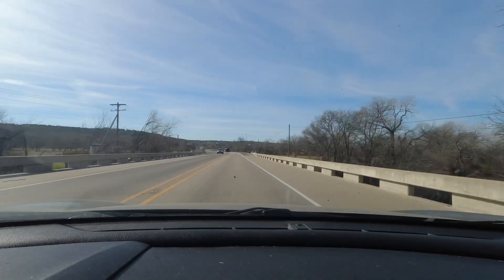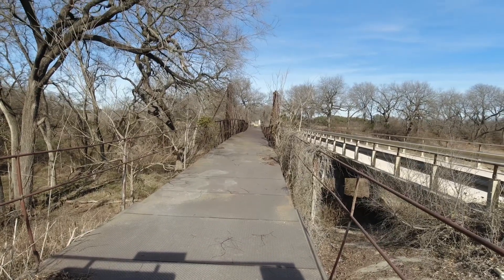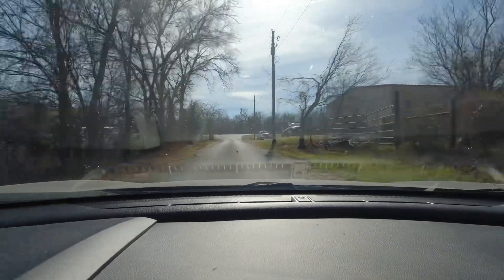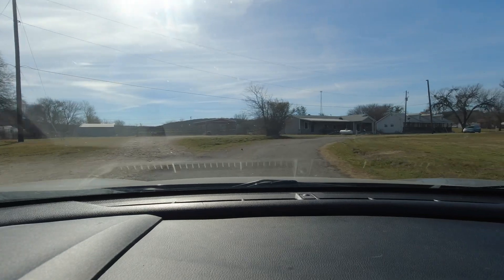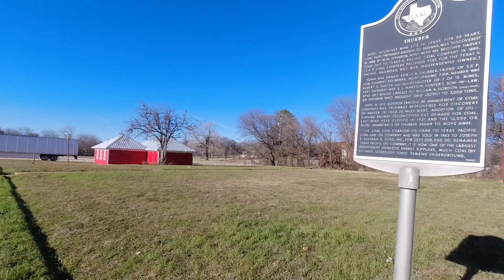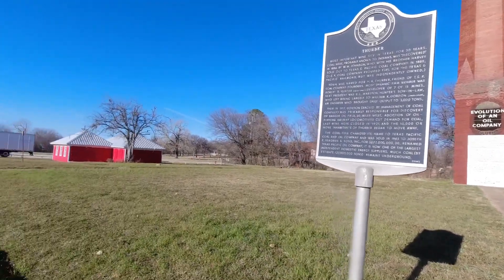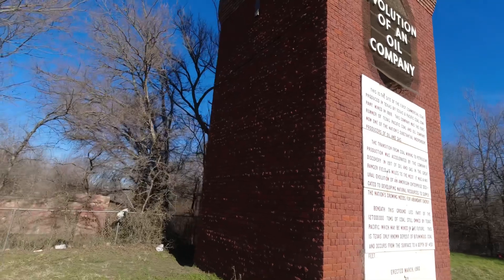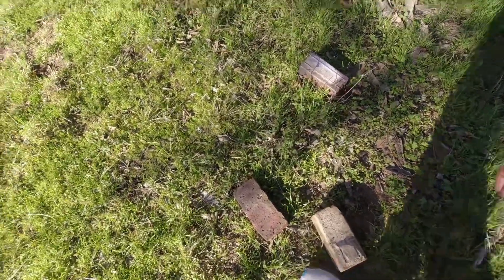Rural Texas Historic landmarks The Oldest Cable Bridge in America and Abandoned Coal Mine Town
We visit the oldest suspension/cable bridge in the U.S. located in the small rural town of Bluff Dale Texas.  We make a short drive through this little town an discuss housing costs and commute time to the DFW metroplex.  The bridges future is at risk it has been abandoned evidently there is a demolish plan in place as well.  So if you want to see this while it still stands you may make plans to see it in the near future.  It is located off of Hwy 377 and CR149 in Bluff Dale Texas. please take a minute and read the article about this happening.

Next we take a drive over to Thurber Texas once a thriving community of 10,000 people now with a population of 5.  There is a smoke stack that is visible from interstate 20 at the Thurber exit.  The only things left is the historic smokestack, and a few buildings such as the original fire house.  There is a a couple of places to eat the smokestack cafe, New York Hill cafe, and an antique shop in some of the original buildings that are left.  This was the first fully electrified town in Texas and the only company mining town in Texas.  This once was the largest underground coal mine in Texas that was in production until the early 1920’s.

After leaving Thurber we make a short drive to Davidson Cemetery to have a look at the masonry work that was done in 1922.

Places visited
Bluff Dale Texas (Erath County)
Thurber Texas (Eastland County)
Davidson Cemetery (Palo Pinto County)